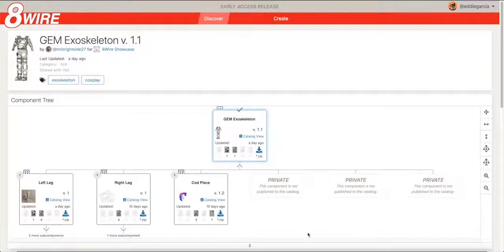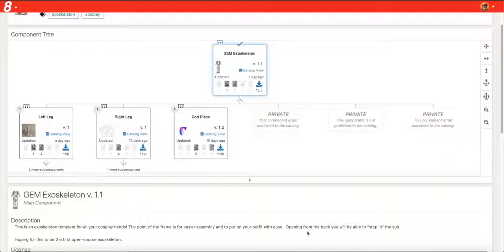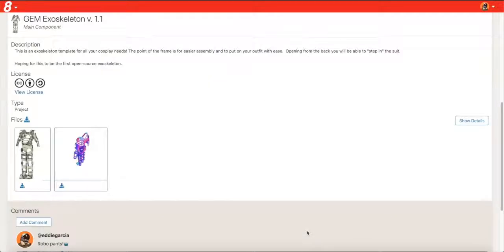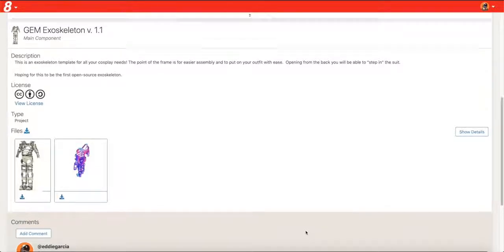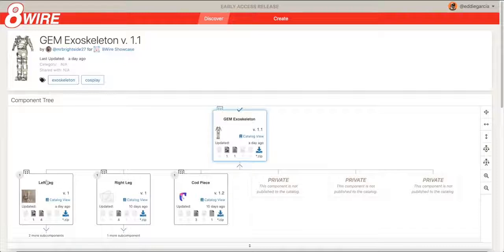8Wire Show - 3D Printing / Collaboration Software Overview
Introduction to the maker team at 8Wire and a quick introduction to making.

Also check us out at 8wire.io